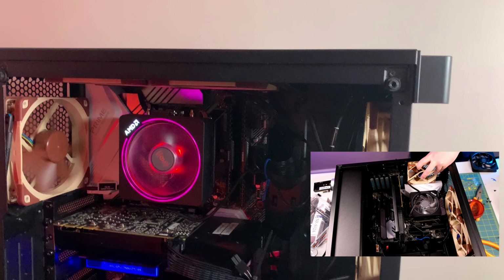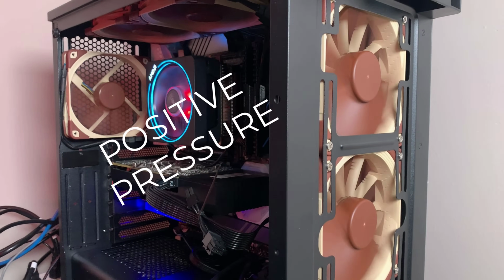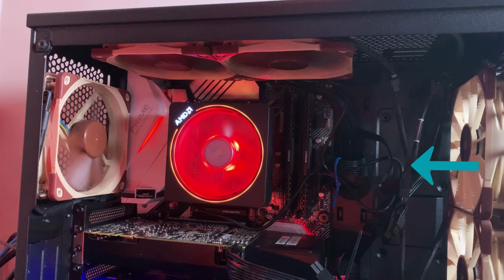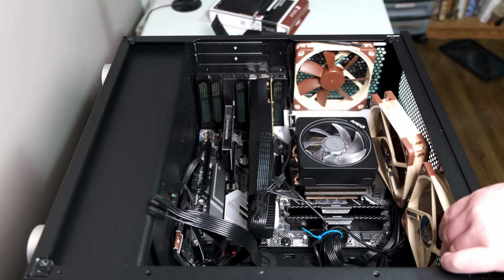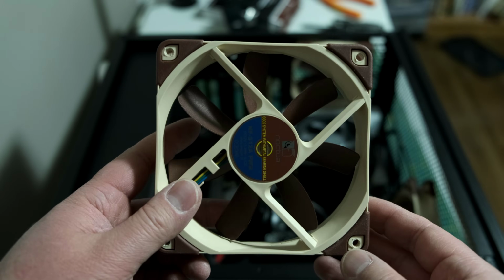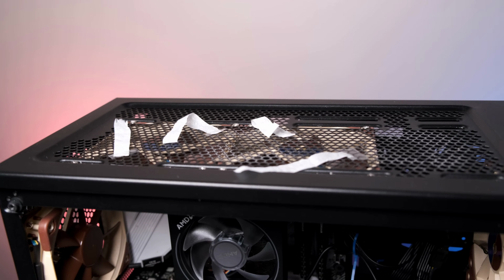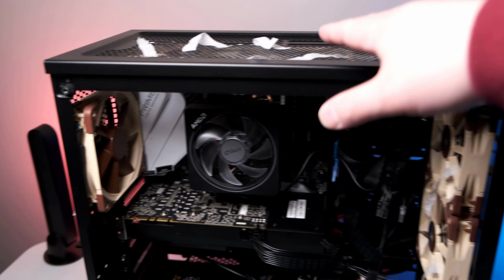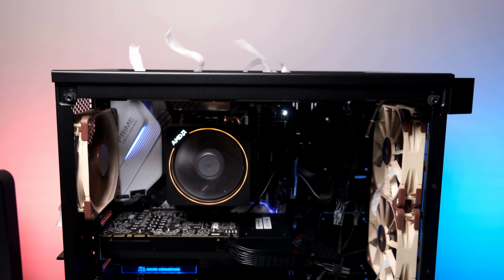Custom PC Build: How to setup your desktop cooling fans for proper air flow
In this video, I explain how to setup your cooling fans to create neutral movement air flow. This means air is flowing into the case and hot air from the CPU and GPU / Video card is flowing out. This is important to regulate the temperature of the CPU and GPU / Video Card to ensure it's operating efficiently.

When I initially installed the cooling fans, I made a mistake and had to reconfigure them. Don't make the same mistake I did.
Some fans have markings on them to indicate which way the air flow moves through the blades.

PC Case: Corsair Carbide 275R
Fans: NF-F12 PWM fans

Time Stamp:
0:25 Explaining my mistake and creating a positive pressure setup
01:30 Diagram explaining neutral pressure and how to correctly setup the cooling fans
2:16 Noctua fan explanation of markings
4:00 Using strips of toilet paper, showing the actual air movement of a neutral pressure setup

Amazon.com (US)
Corsair Carbide 275R Mid Tower Case
Noctua NF-F12 PWM Quiet Fan
AMD Ryzen 3700X
Asus Prime X-570-P Ryzen 3 AM4 with PCIE Gen4
Corsair MP600 1TB Gen4 PCIE x4 NVMe M.2 SSD
Asus ROG Strix GeForce RTX 2080 Super 8GB GDDR6